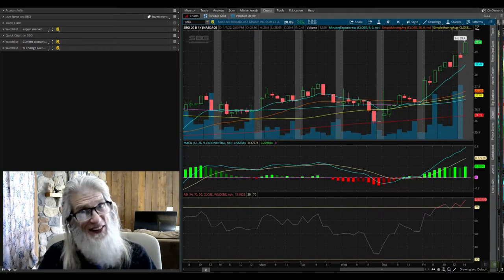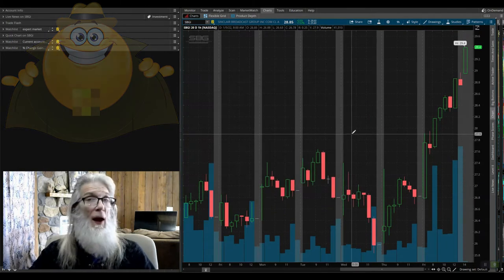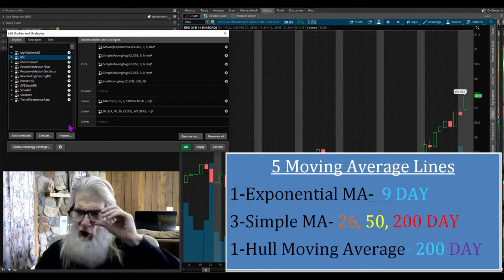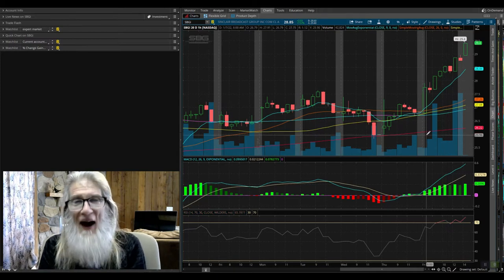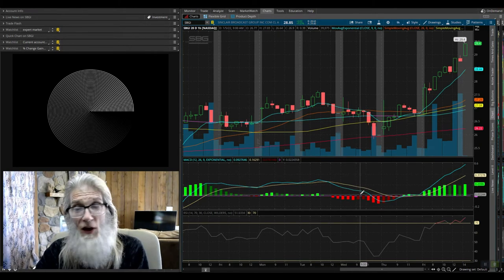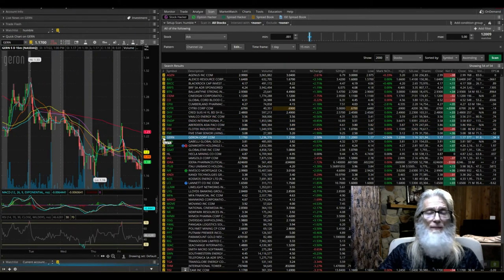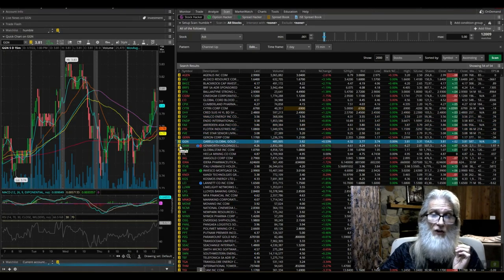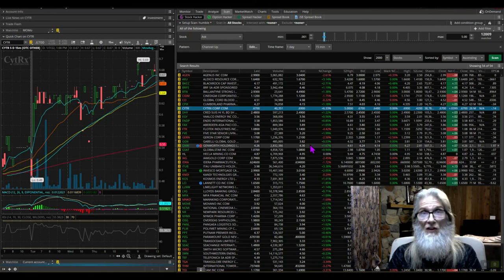Setting Up TOS -Think or Swim for Charting & Easy Scans while Trading 🧙‍♂️Zidar-On Top & Hot 🔥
In this video I show you how to set up Think or Swim to connect your charts to the scan so you can fly though technical searches